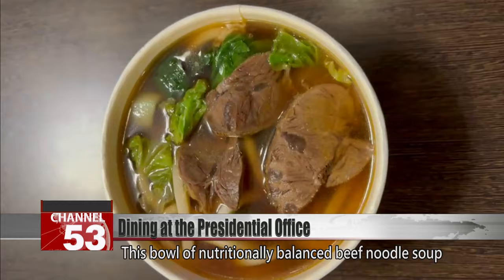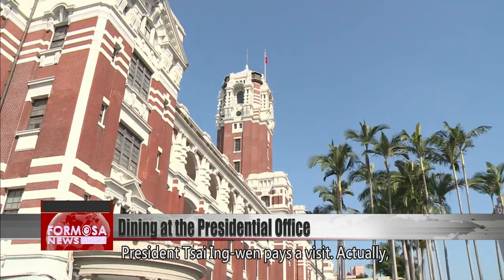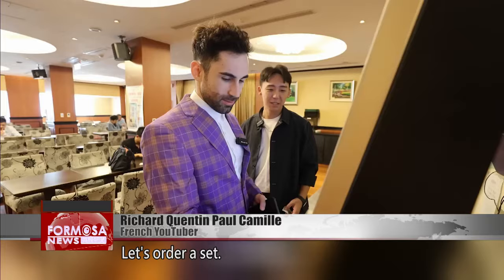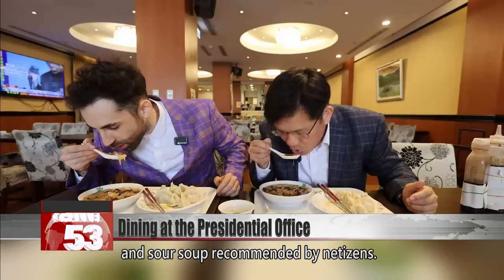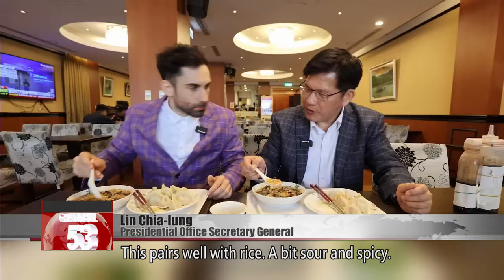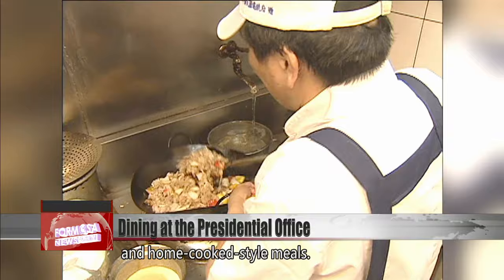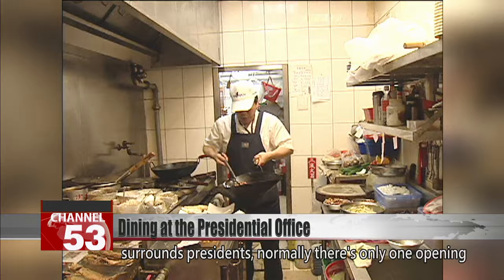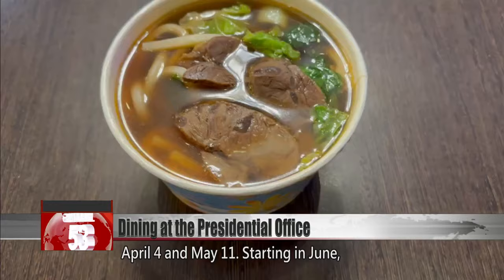Presidential Office opens staff canteen to public on monthly open days｜Taiwan News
It’s not quite eating like a king, but ordinary people can now eat like the staff of the Presidential Office. The staff cafeteria now offers its fare to the public on its monthly open house. The meal options include a big bowl of succulent beef noodle soup at NT$120 a pop. Presidential Office Secretary General Lin Chia-lung has touted the cafeteria’s dumplings and hot and sour soup as being delicious. Let’s go take a look inside.

This bowl of nutritionally balanced beef noodle soup comes from the Presidential Office’s Collegial Cafe.

President Tsai Ing-wen pays a visit. Actually, this is the Presidential Office staff cafeteria.

Richard Quentin Paul Camille
French YouTuber
We’re going to check out their employees’ cafeteria. It looks pretty similar to our typical breakfast shops. Let’s order a set.

French YouTuber Richard Quentin Paul Camille from the channel “Ku’s dream” orders from the touch screen. He didn’t only come here for breakfast. He’s then joined by Presidential Office Secretary General Lin Chia-lung to enjoy dumplings and hot and sour soup recommended by netizens.

French YouTuber
Quite nice. Very tasty. And as for the soup, foreigners don’t usually like this type of soup.

Lin Chia-lung
Presidential Office Secretary General
This pairs well with rice. A bit sour and spicy.

The Presidential Office Collegial Cafe is run by a private company. It offers simple and home-cooked-style meals.

Shen Shih-fu
Then-head chef
We use warm organic chicken. We don’t use battery hens. The ingredients here are rarely purchased from elsewhere. We do it all ourselves.

Because of all the tight security that surrounds presidents, normally there’s only one opening to the public a month and only then does the general public get the opportunity to eat these presidential but affordable meals. If you’d like to try them out, there are only two more opportunities left this year -- April 4 and May 11. Starting in June, the Presidential Office will undergo renovations and currently there are no plans to open it to the public at this time. If you’d like this novel experience, don’t miss the opportunity.